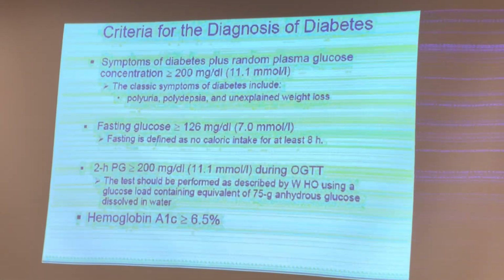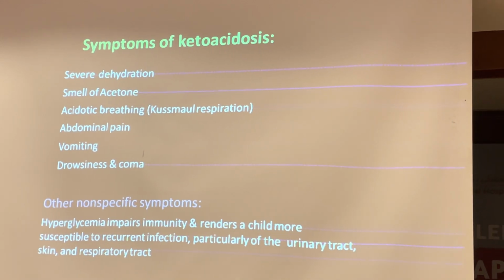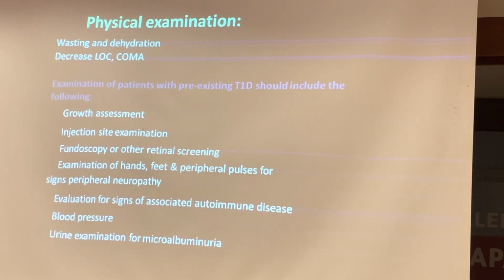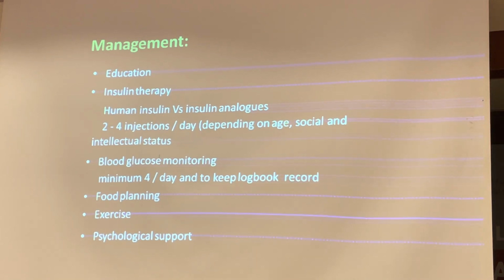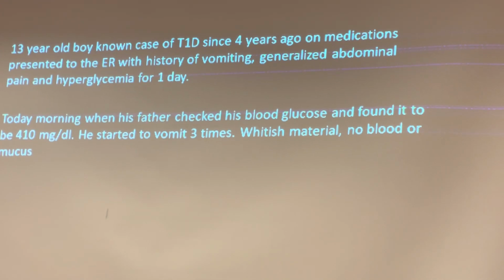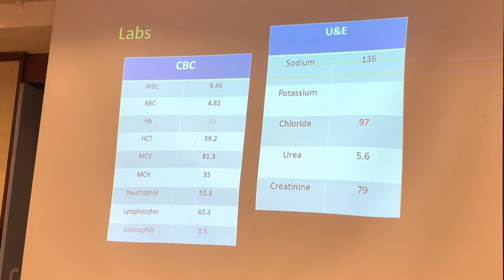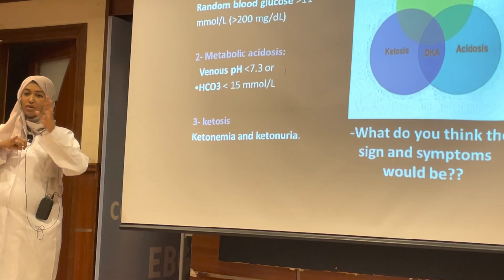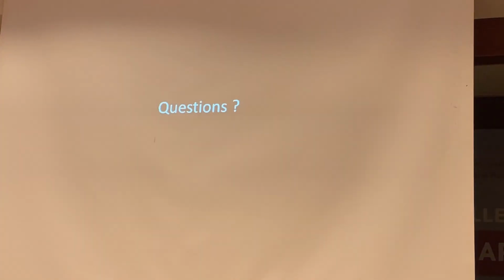Pediatric DKA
Presenter: Dr.Naseem - Pediatric Endocrinologist